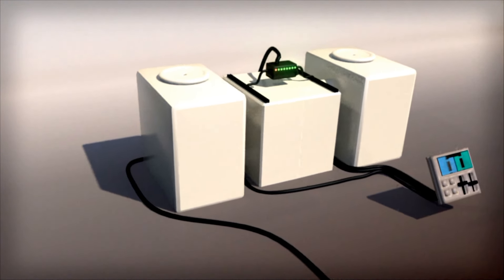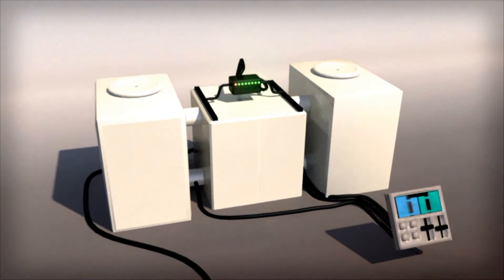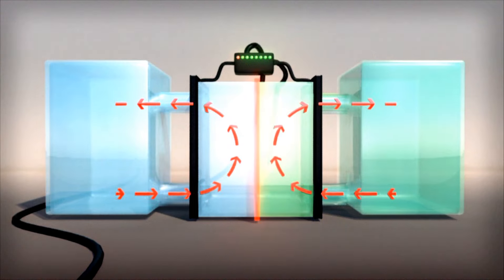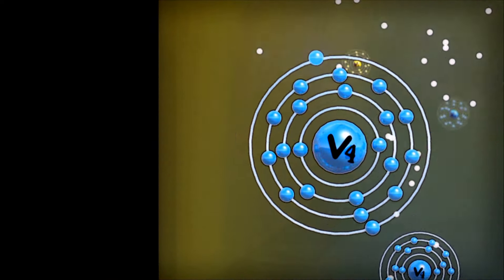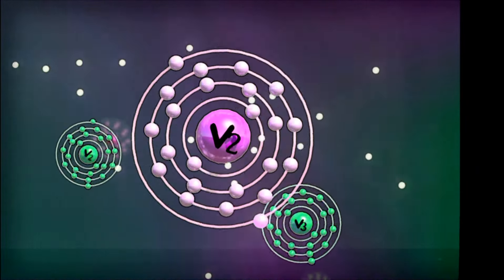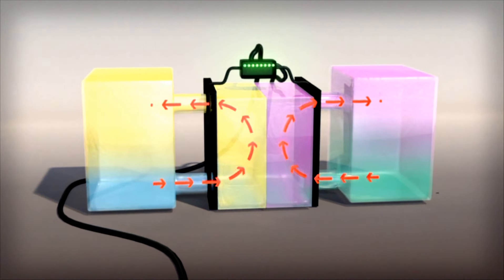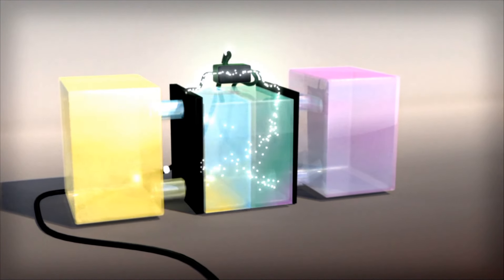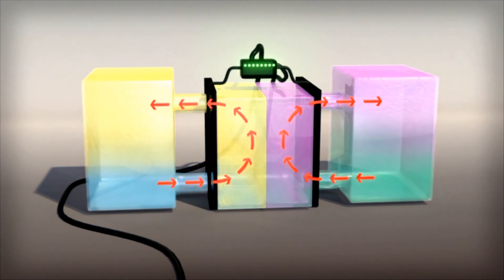How the Vanadium Redox Flow Battery "VRFB" Works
Learn about the VRB, VRFB  from the inventor of the vanadium redox battery and Advisory Board Member of VanadiumCorp, Dr. Maria Skyllas-Kazacos Professor Emeritus, University of New South Wales.

VRFBs are containerized, long duration, non-flammable, compact, reusable over infinite cycles and last more than 20 years. Most batteries use two chemicals that change valence (or charge or redox state) and cross-contaminate and thus degrade over time. VRFBs utilize multiple valence states of vanadium as a single element to store and release charge. VRFBs consists of two tanks of vanadium electrolyte that flow adjacent to each other past a membrane and generate a charge by moving electrons back and forth during charging and discharging. This battery offers unlimited energy capacity simply by using larger electrolyte storage tanks. It can be left completely charged for long periods without losing power and maintenance is much simpler than other batteries. The unique advantage to separate power and energy also provides significant advantages over competing technologies. With sustainably produced VanadiumCorp Electrolyte™, the carbon footprint of the VRFB is remarkably low.

The team of industry veterans at VanadiumCorp are pioneering advancements and commercializing a new generation of VRFB systems with higher performance, efficiencies and increased function.

Mass commercialization of VRFBs has long been inhibited by the pollutive and inefficient production methods of the past. VanadiumCorp changing that by commercializing patented recover vanadium from many source including waste. The resultant vanadium that makes up most of a VRFB system can therefore be green in how it is made and green in how its used.

Further to this, Vanadiumcorp also wholly owns one of the most significant vanadium mineral resources world in Quebec Canada named Lac Dore. Very few vanadium resources are capable of meeting the demand of the high purity vanadium market that includes vanadium redox batteries. The primary supply of high purity vanadium requires vanadium rich magnetite resources that have exceptional metallurgy and low impurities. In the early 2000s. Pilot production of battery-grade vanadium from the Lac Dore project was utilized successfully by Sumitomo in VRFB systems.

What sets VanadiumCorp apart is our integrated advantage and exceptional resource base. All of our resources are wholly-owned and strategically located in Quebec Canada close to infrastructure with mineralization accessible at surface. Our mineral resources and process technology that unlocks new supply are both aimed at the creation of stable supply for clean energy storage technology of  the VRFB. A battery that can be good for the planet in every way with VanadiumCorp.